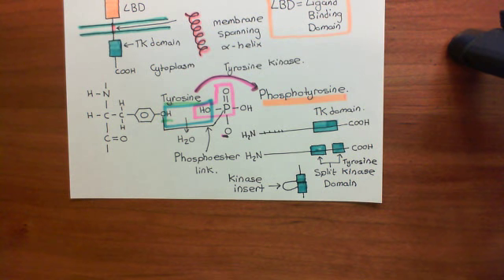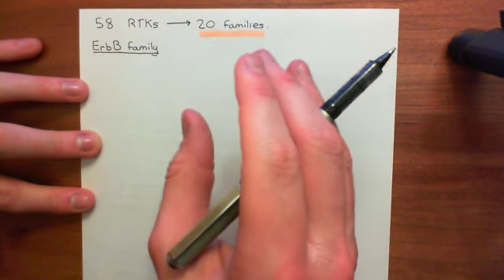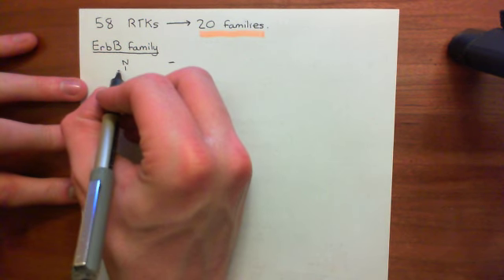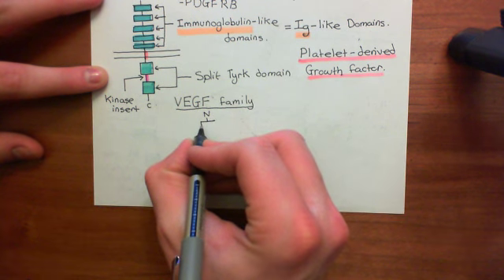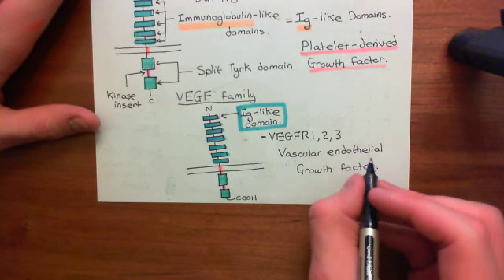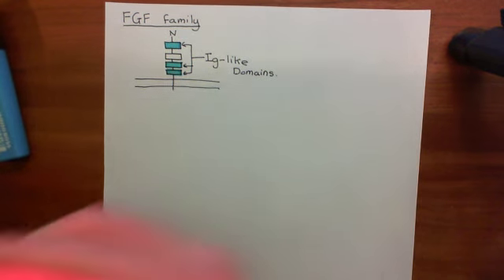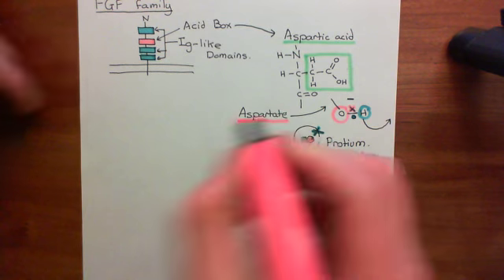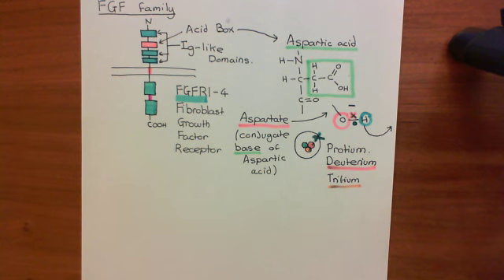Receptor Tyrosine Kinases Part 2